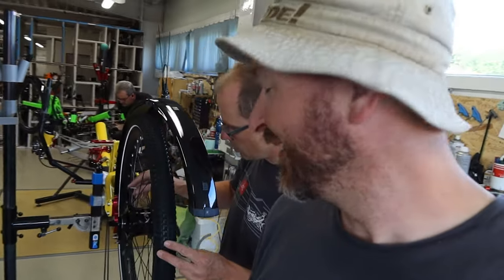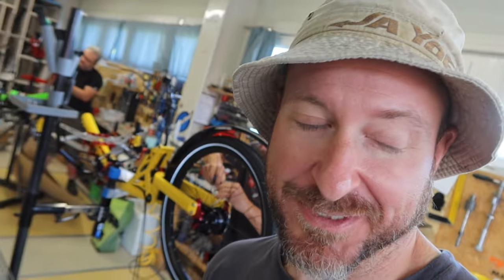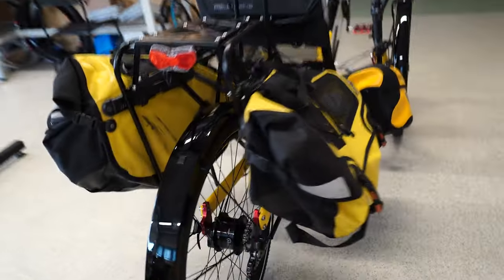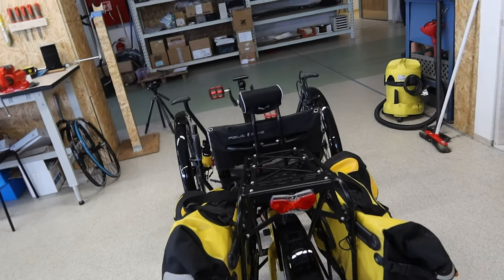Building an Advanced Three Wheel Recumbent Trike | AZUB TiFLY X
Second day of building my AZUB TiFLY X Recumbent Trike.  Brakes, Tires and assembly, electrical, accessories and much more!

Visit AZUB at
AZUB.eu

for information from Honza about recumbents and the industry.

***MY VANLIFE TOUR LINKS***
Sound Barrier Deadener
Ceramic Thermal Barrier
Spray Nozzle

JY_VLOG 1191 – AZUB TiFLY X Build Part 2

Travel Vlog